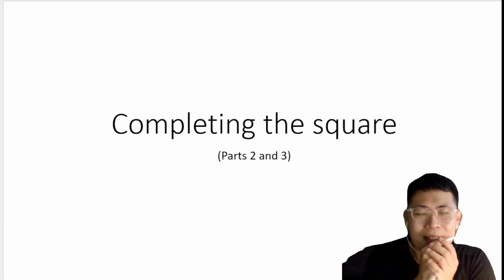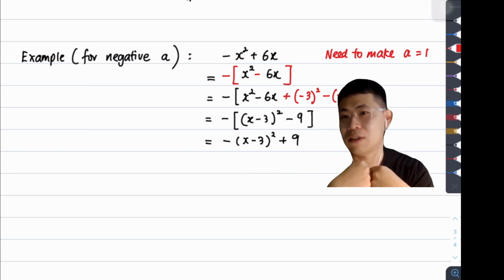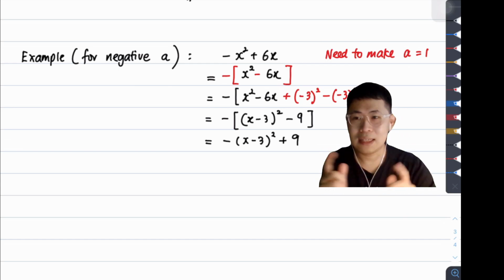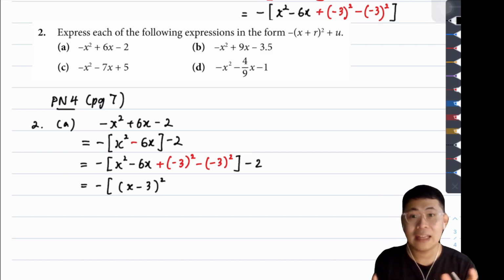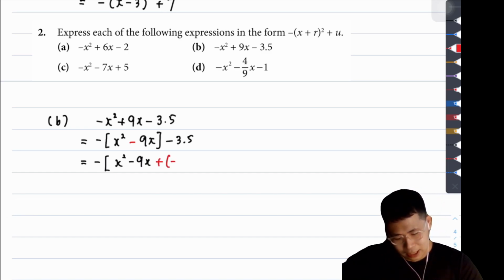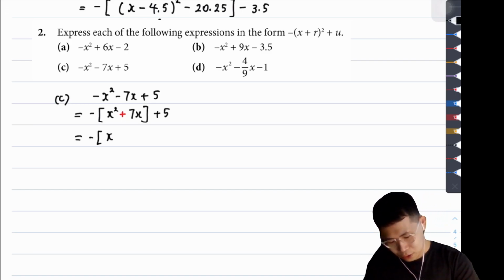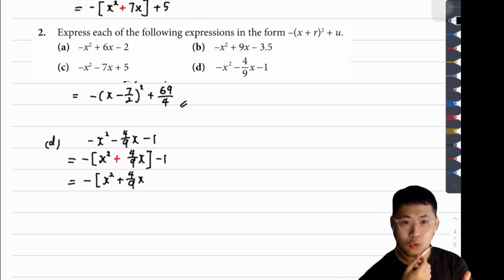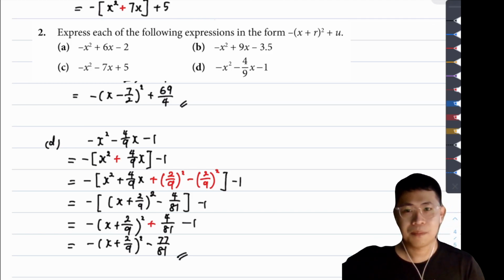3E EMath Chp1.1 Completing the Square (Part 2)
00:00 Introduction
01:20 Example
04:55 PN4 Q2a
07:55 PN4 Q2b
10:19 PN4 Q2c
12:00 PN4 Q2d
14:49 Summary